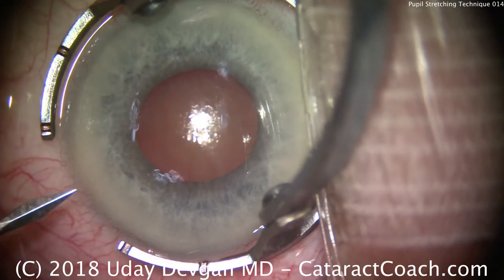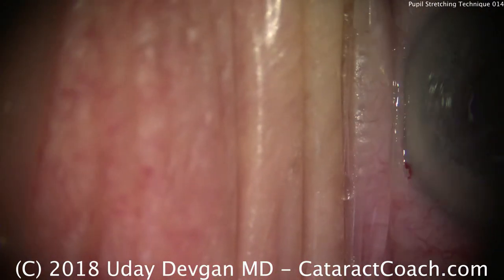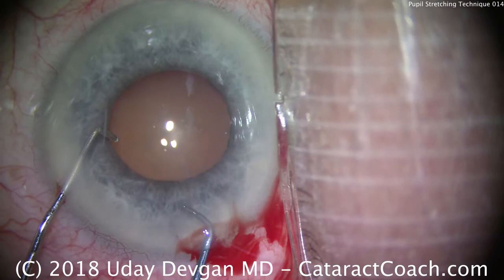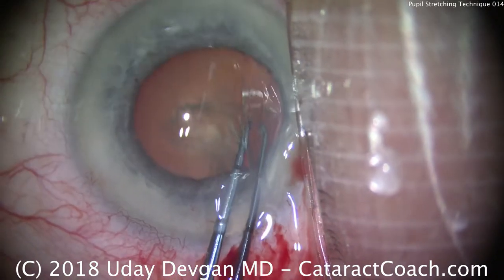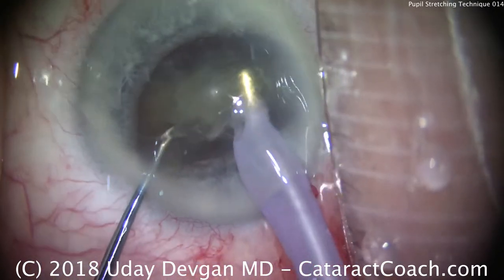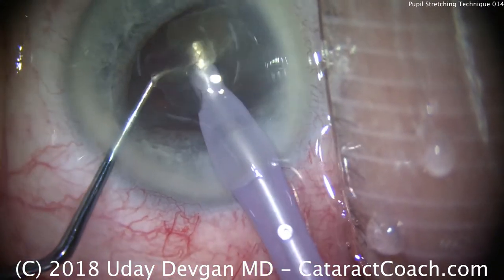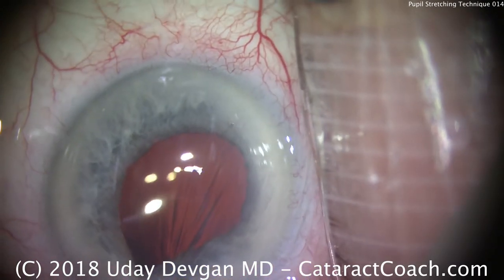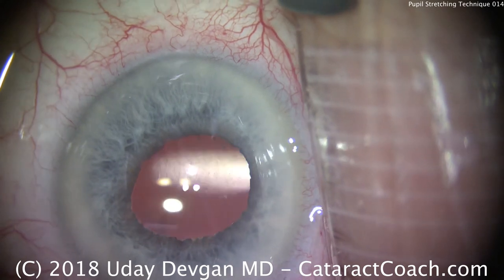Small pupil? Try pupil stretching for successful cataract surgery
The typical cataract has a diameter of about 10 mm and that has to come through the capsulorhexis and the pupil during cataract surgery. We break the cataract nucleus into pieces to aid in this, but having a smaller pupil makes the surgery significantly more challenging. If we can achieve about a 5 mm pupil and a 5 mm capsulorhexis, the surgery will be much smoother, safer for the patient, and less stressful for the surgeon. But do you need to spend the $125 (USD) or more for a single-use pupil expansion ring that has its own set of issues? Or must we use iris hooks which require extra incisions into the eye?

There is a way: pupil stretching using instruments that you already have on your tray. While there are instruments that are specifically designed for this purpose such as the 2, 3, and 4-prong pupil dilators made by Beehler and Moria, I prefer to simply use two choppers.